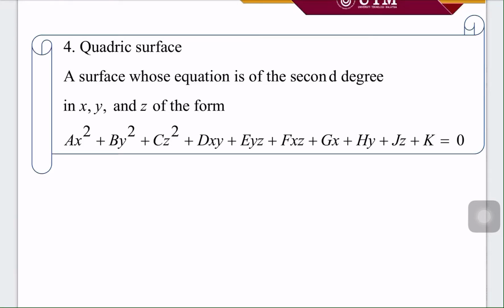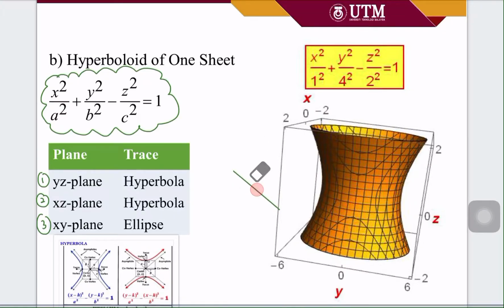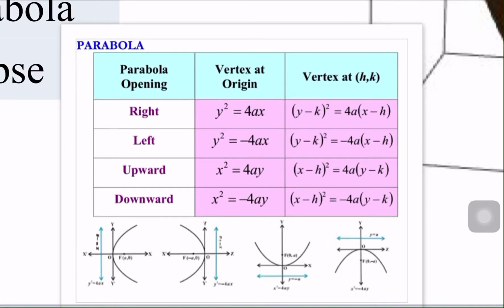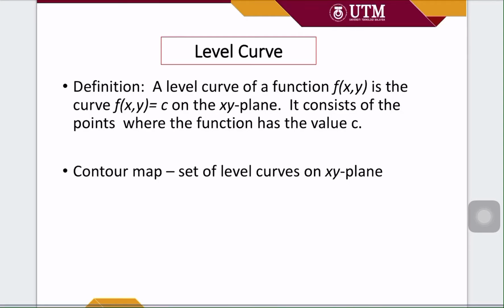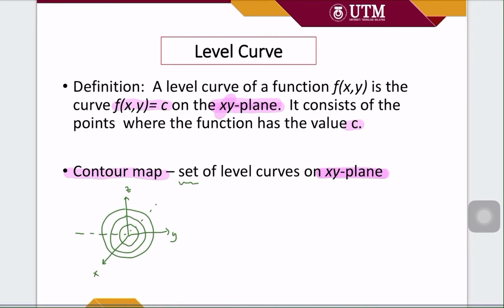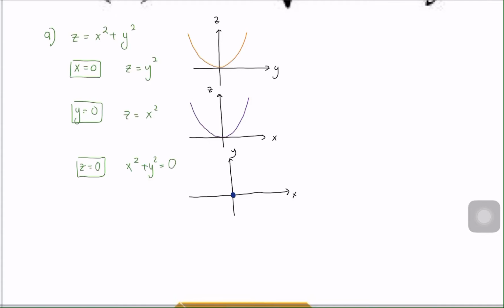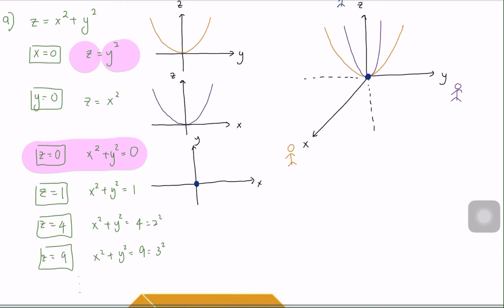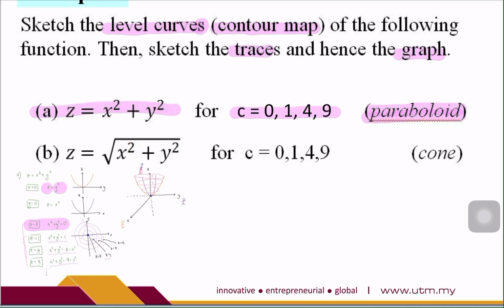Part 13 Function of two variables graph: Quadric Surface - Paraboloid